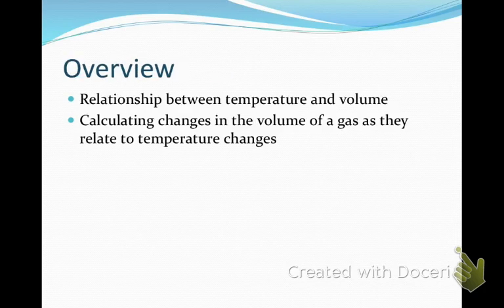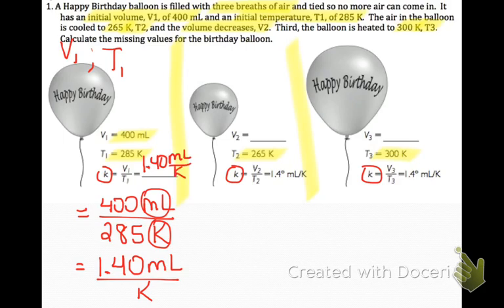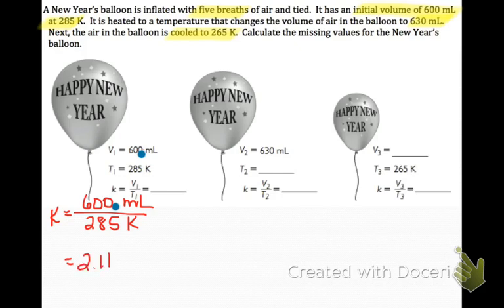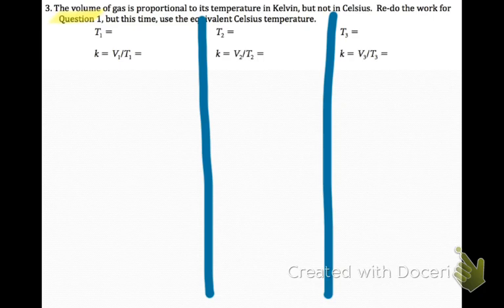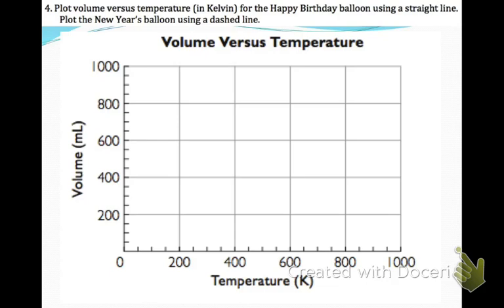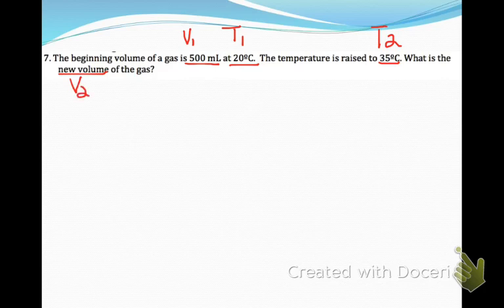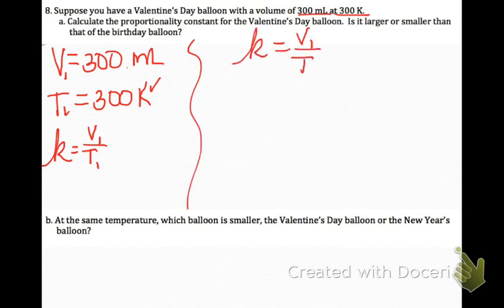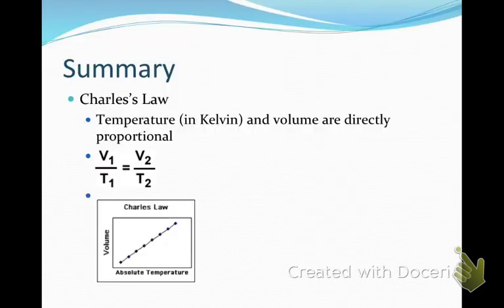Unit 3 - 03 - Charles's Law